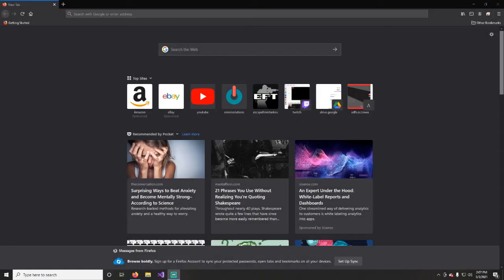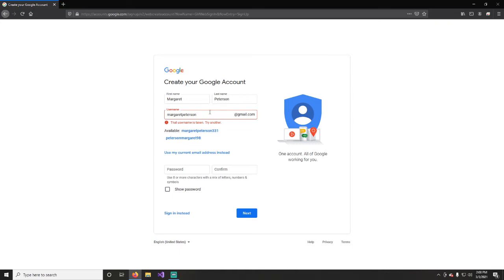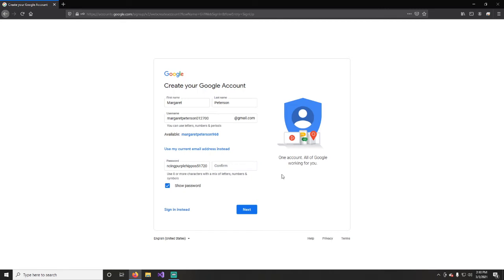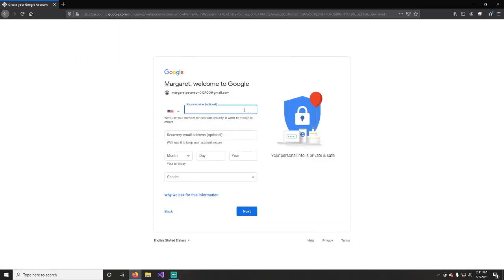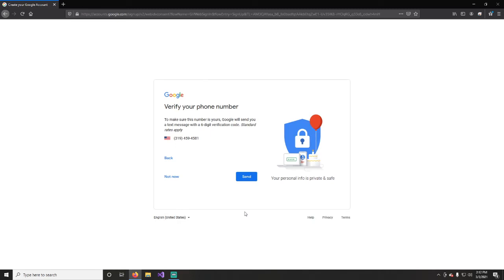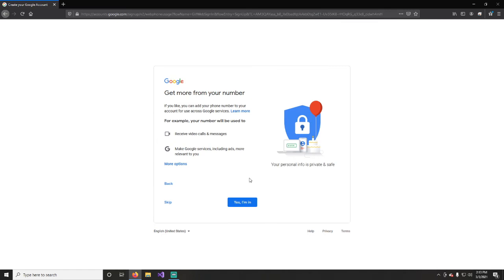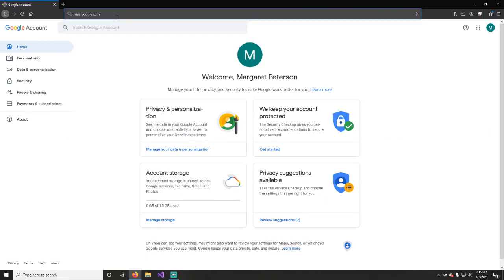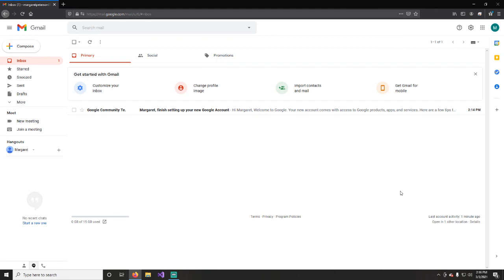Work Readiness - Creating an Email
Watch this video to learn how to create a Gmail account. for more information about work readiness skills.